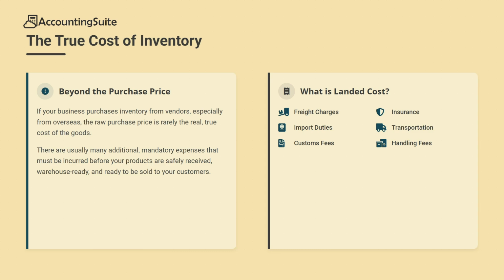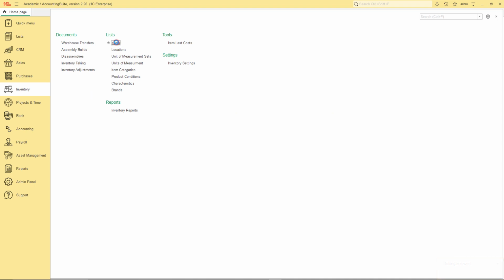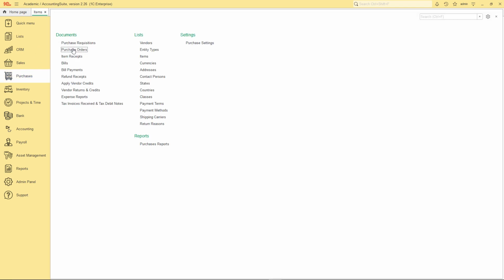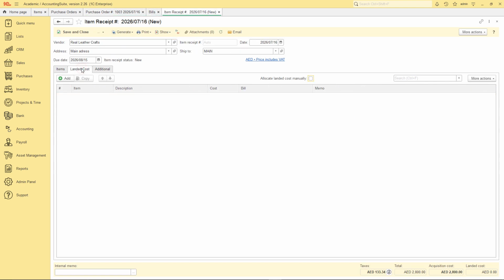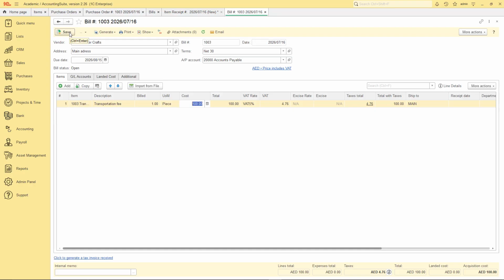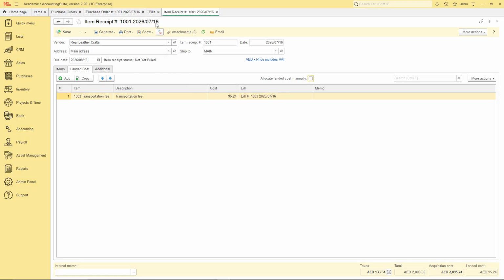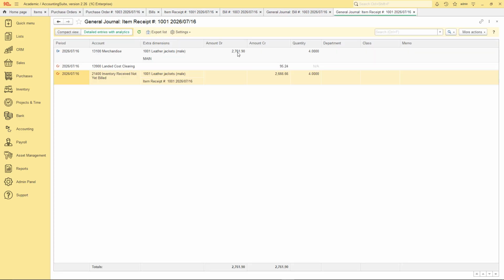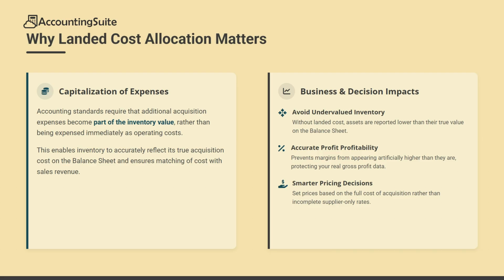AccountingSuite Landed Cost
The AccountingSuite  Landed Costs function allows you to automatically or manually allocate the costs associated with getting products to the cost of inventory for the products. Examples of these types of costs include freight, duties, insurance, custom duties.